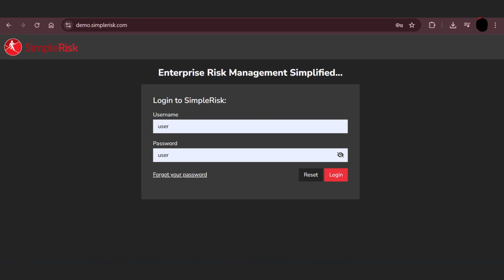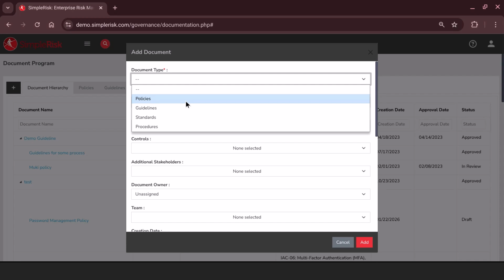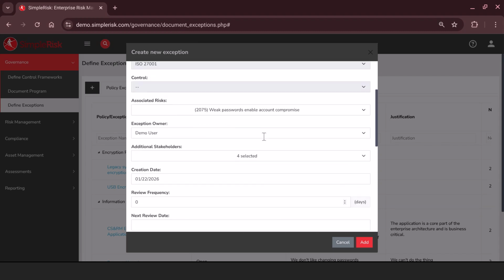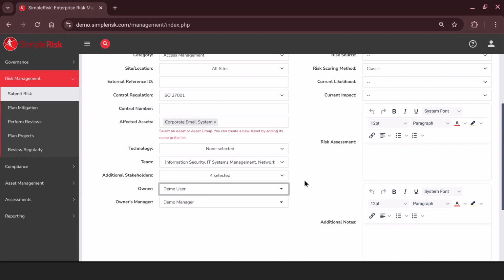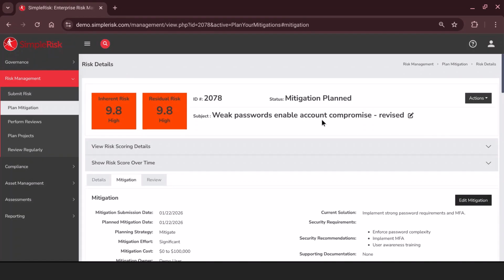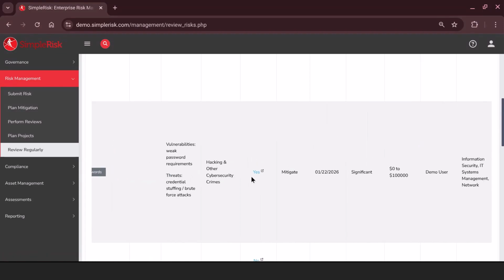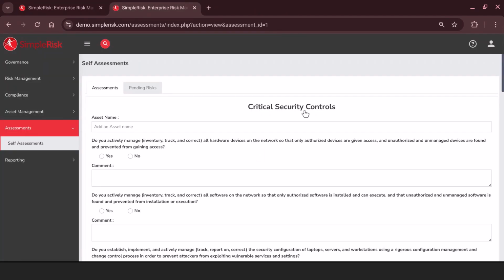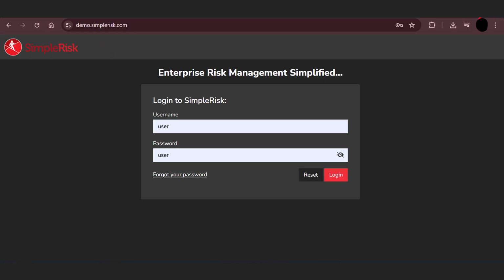SimpleRisk Walkthrough: Managing Cybersecurity Risk Like a Pro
In this video, I provide a hands-on demonstration of SimpleRisk, one of the most powerful and popular tools for Governance, Risk, and Compliance (GRC).

Seeing GRC in action is the best way to understand how organizations track, manage, and mitigate security threats in the real world.

In this walkthrough, you will see:

- Dashboard Overview: Navigating the SimpleRisk interface.
- Risk Assessment: How to input and categorize new risks.
- Mitigation Planning: Assigning controls and tracking "Risk Treatment."
-Governance & Compliance: Linking risks to frameworks like ISO 27001 and NST CF.

Beyond technical GRC skills, I specialize in creating professional presentation slides, instructional videos, and learning materials just like this one.
Whether you need a technical demo recorded for your team or a high-end presentation for a webinar, I’m here to help you reach your goals.

🔗 Let’s connect on LinkedIn. My Handle: Analetizia Simono (not verified yet so can't add a link)